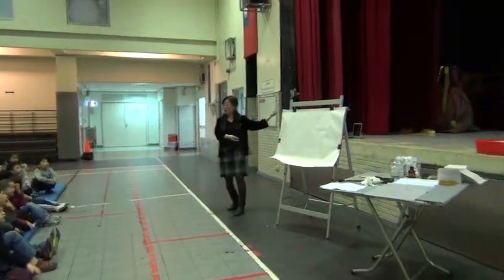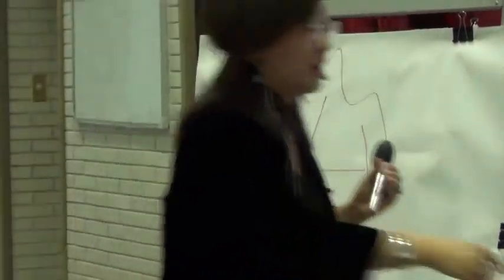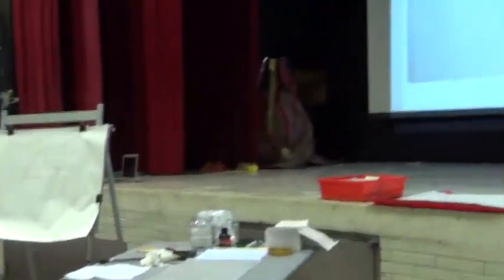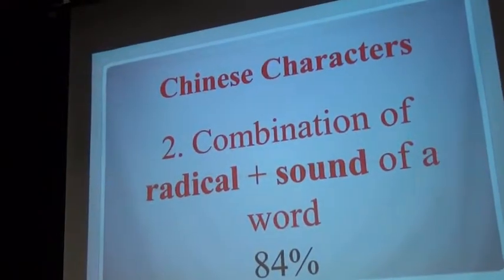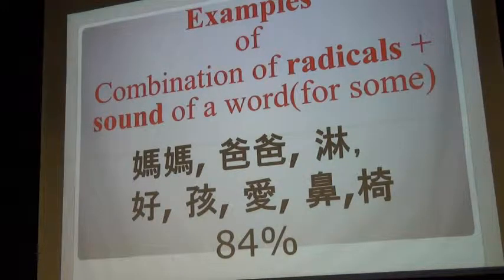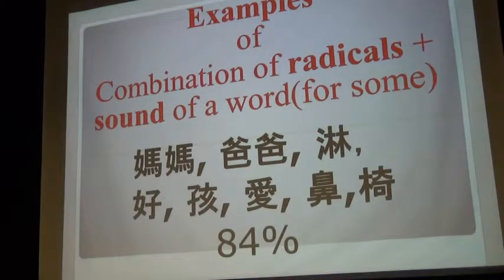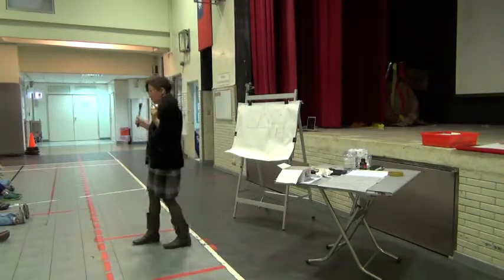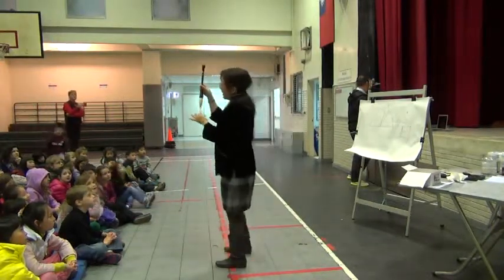2015 Chinese New Year - Calligraphy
Morrison Academy Taipei's Mrs. Vera Chiu shares a demonstration on Chinese calligraphy